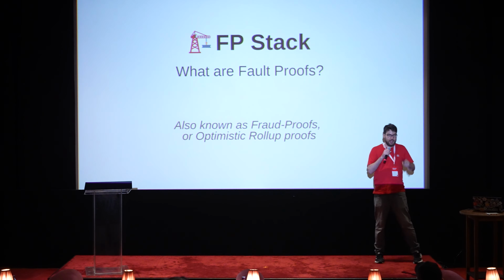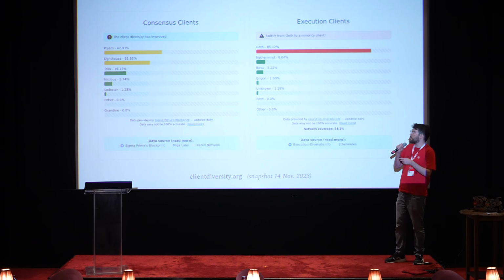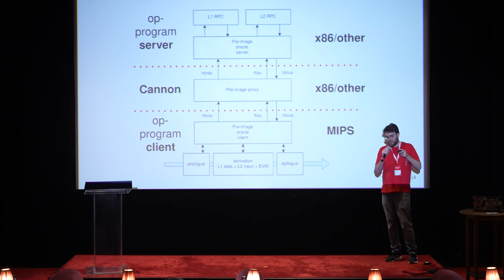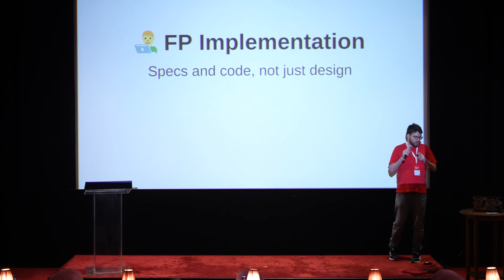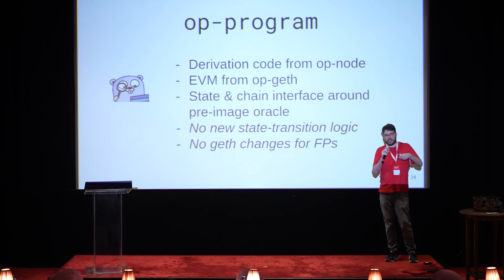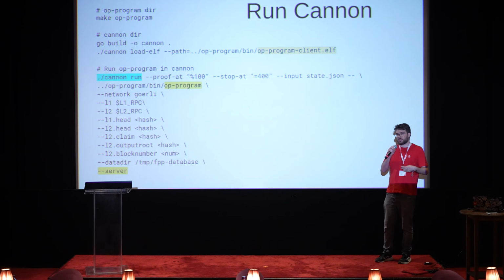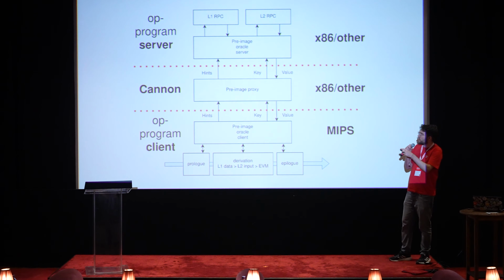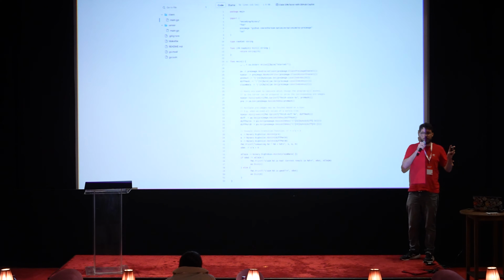Onchain Summit: Fault Proof Workshop by Protolambda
On November 14, 2023, the Optimism Collective hosted the first Onchain Summit at Devconnect in Istanbul. In this workshop, OP Labs engineer  Protolambda shows attendees how to take the OP Stack's modular fault proof system apart to review how it works, and hack it to prove a new thing.